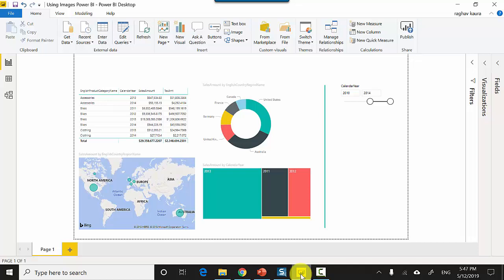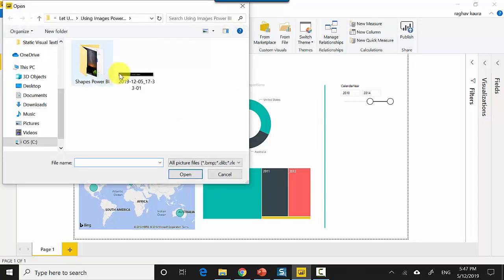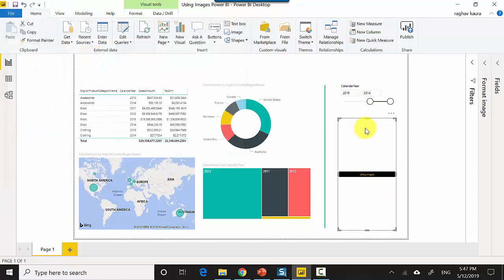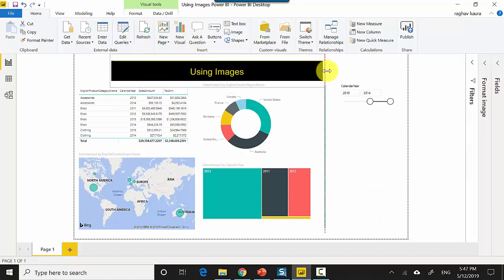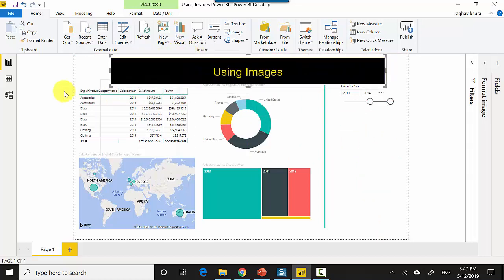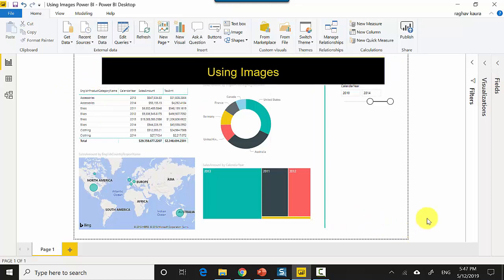Using Images Power BI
Published on Dec 05, 2019:

In this video, we will learn to insert images into Power BI file.
We could insert logos or a header for consistent user experience.

In the previous video, we learnt to use the shapes visuals in power bi.

File Name: Using Images Power BI.pbix